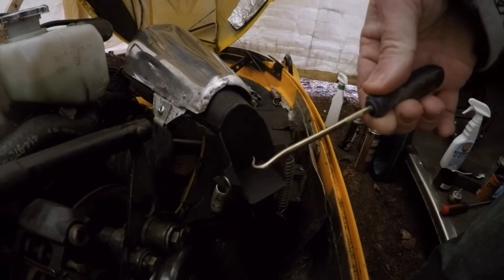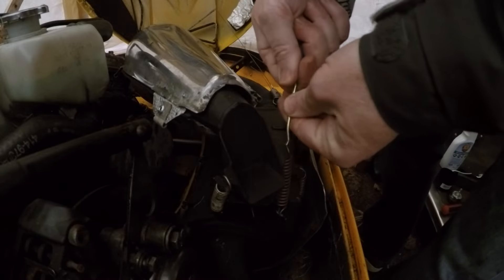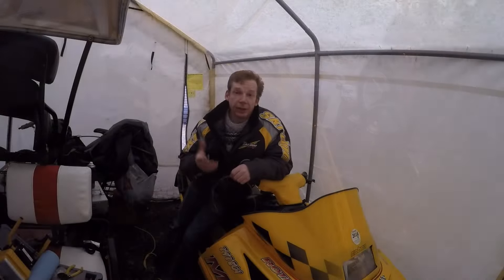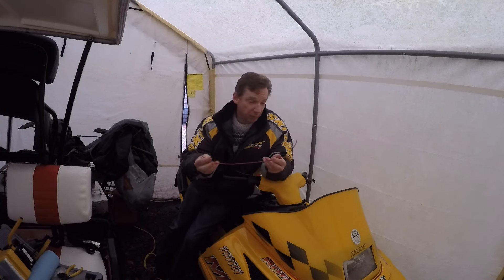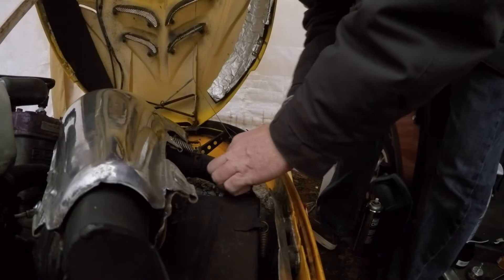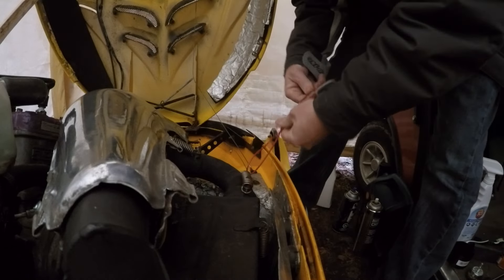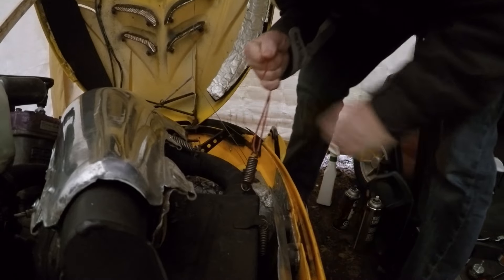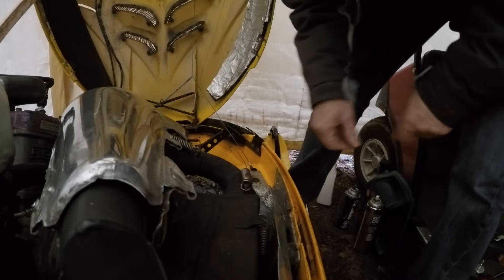DIY Snowmobile Spring Puller - S2E#4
Visit me on Facebook for my Bruce Peninsula Snow Reports...exclusively on Facebook.

Quick, super easy trick to remove the springs from your snowmobile exhaust.

You can buy a snowmobile spring tool for 20 or 30 bucks, or use this simple hack.